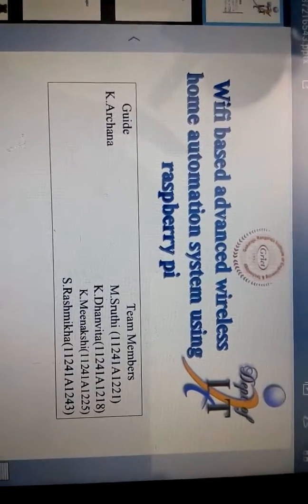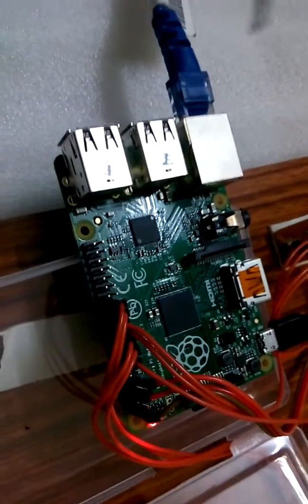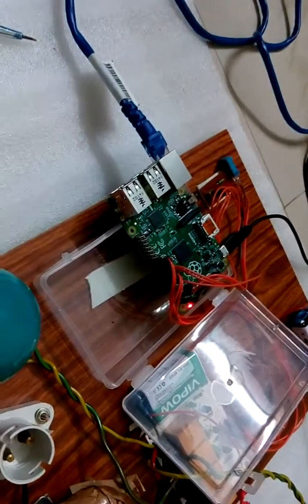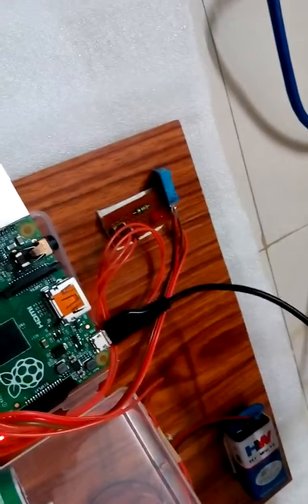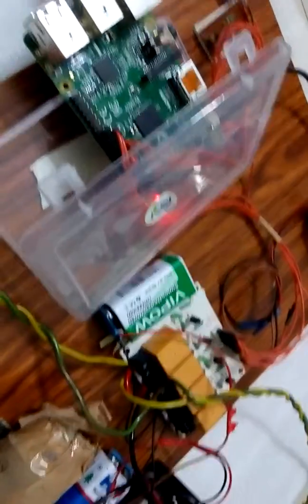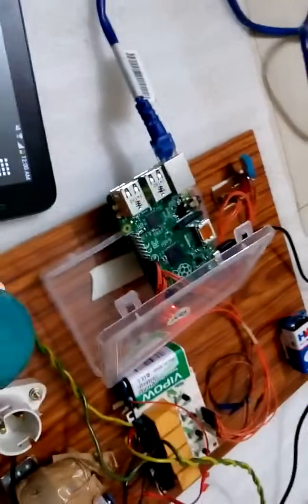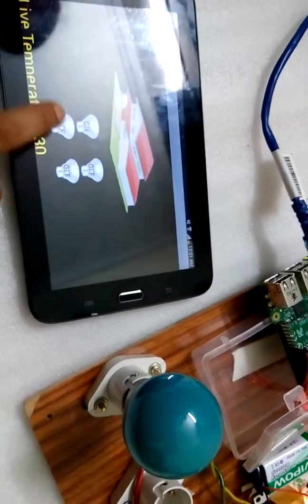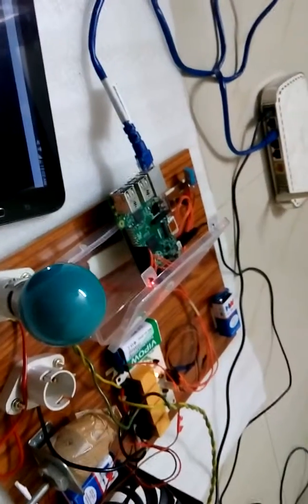Wifi based advanced wireless home automation system using raspberry pi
automation of home appliances through a smart phone using raspberry pi